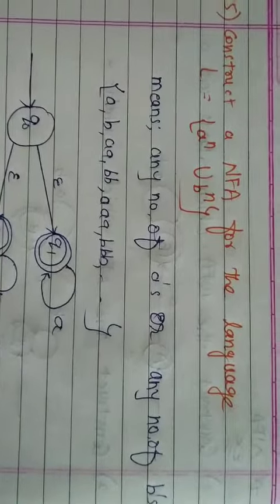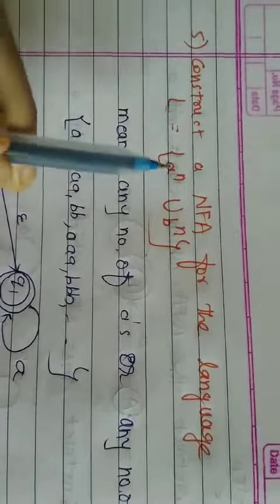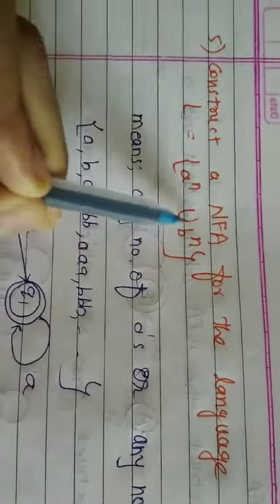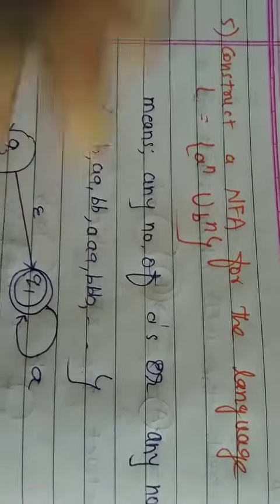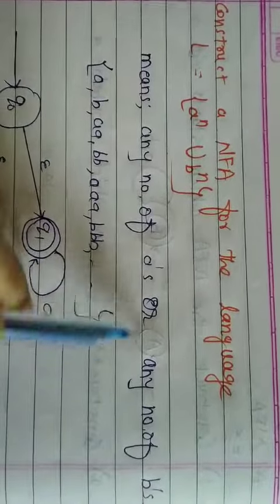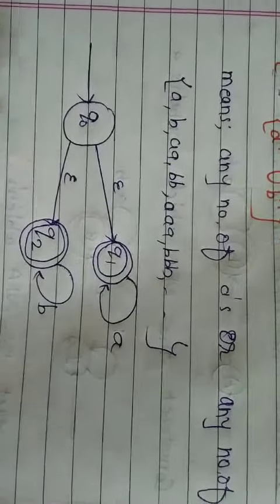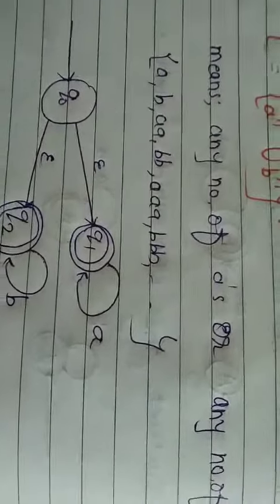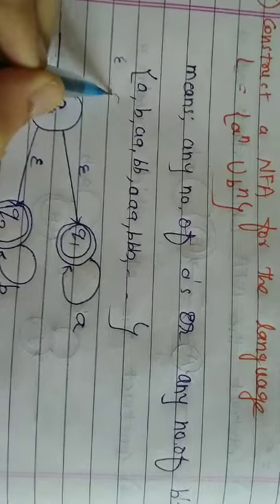Ex 5:NFA explained in Gujarati NFA TOC || Theory of Computation in Gujarati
Hello guys🙋🏻‍♀️
I'll try to explain the concept of Theory of computation in Gujarati using various examples in easiest way. So if any query, you can ask in my comments section, thank you!

Engineering in one minute
Includes 👇🏻👇🏻👇🏻👇🏻👇🏻👇🏻

trickymaths
poojapatel
basic maths
engineering all subjects
cyber security
studying sorts
Python examples
WEKA
Discreate mathematics
Machine learning
data mining
weka tool
Computer networks
Compiler design
information & network security
cryptography
easy maths
shorts of study
tricky engineering
data science
Android
Data_structures
easy engineering